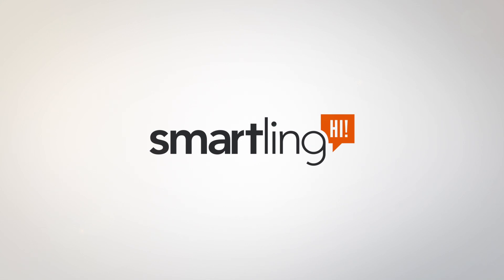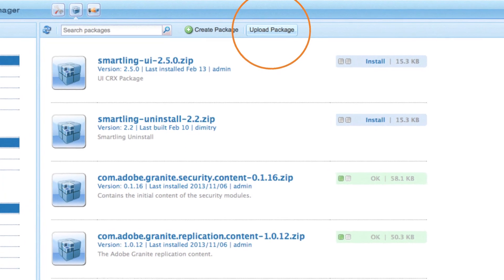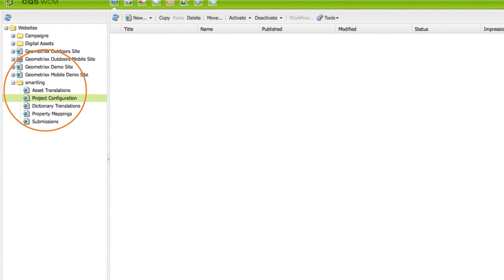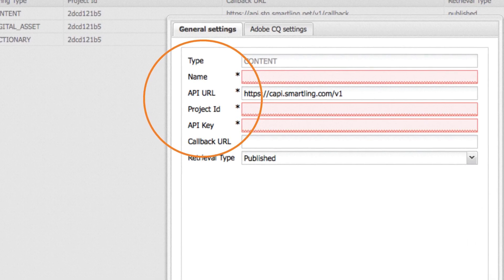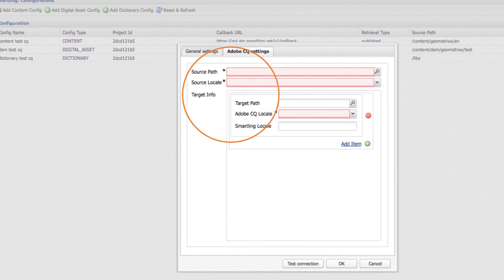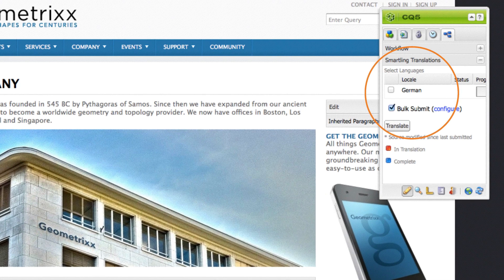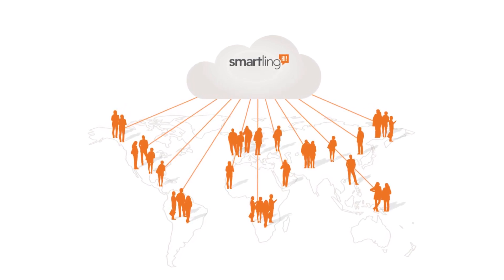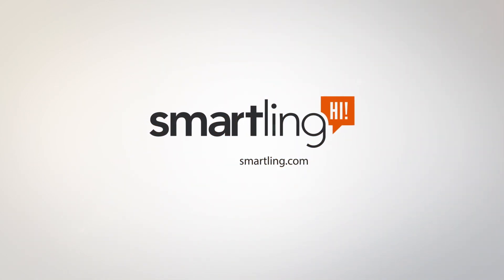Using Smartling's Adobe CQ Connector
Learn how quick, simple, and easy it is to translate content in Adobe CQ using Smartling for your localization projects. Using Smartling's out-of-the-box connector, with just minutes of installation and configuration, your content will be ready for translation.